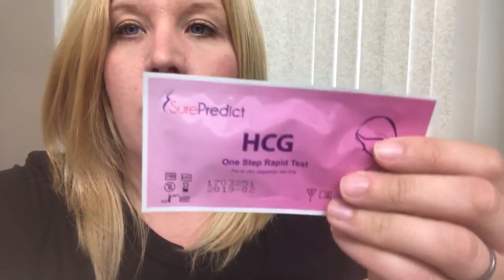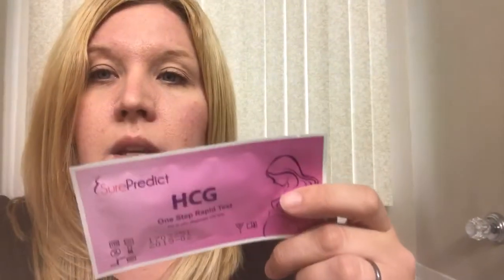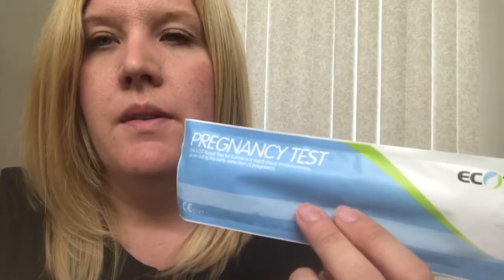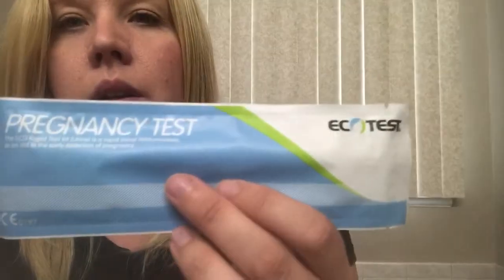6dpo progesterone results and which tests am I using this cycle?